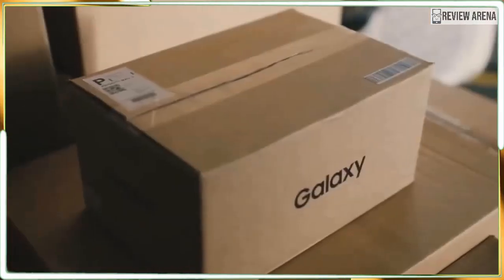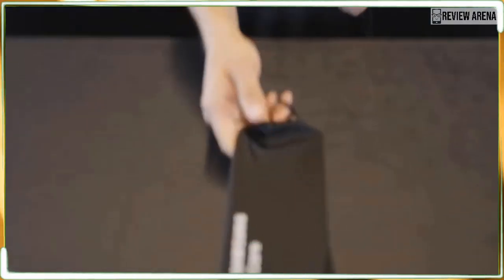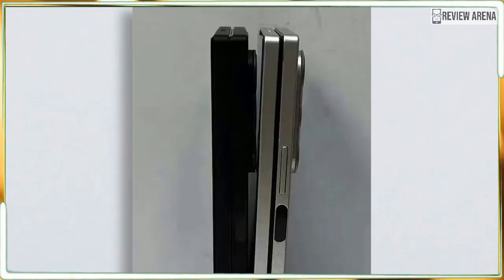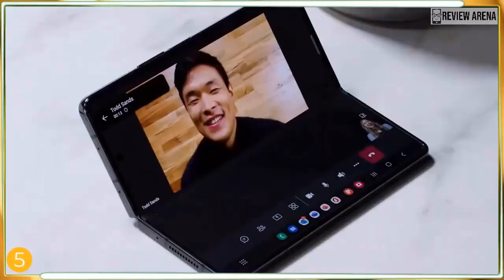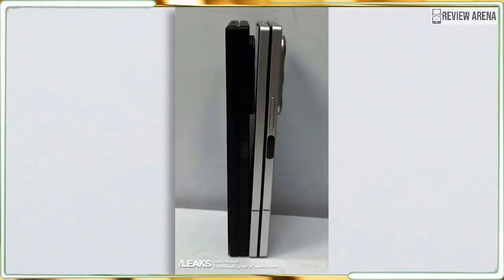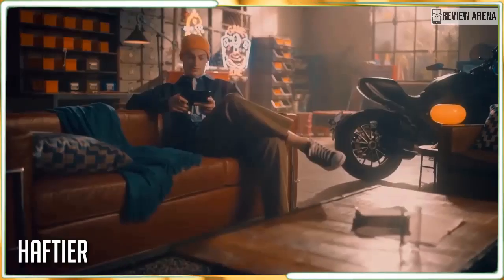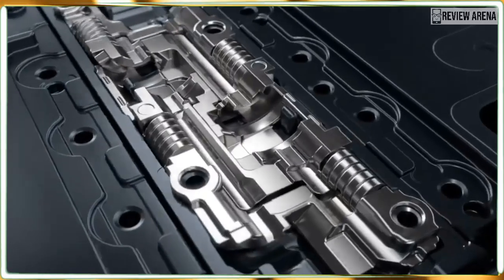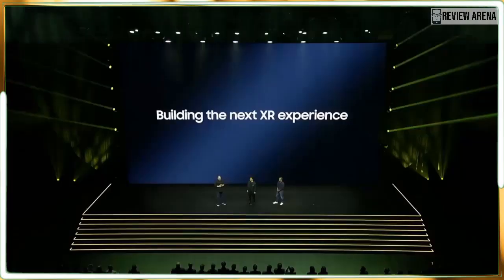Samsung Galaxy Z Fold 6 - FINALLY, IT'S ALL CONFIRMED!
Please remember to leave a like and subscribe to our channel to see more videos like this in the future, and if you have any questions related to the products we listed here, leave a comment down below and I will get back to you as soon as I can!

samsung galaxy z fold 6 trailer,
samsung galaxy z fold 6 5g,
samsung galaxy z fold 6 ultra unboxing,
samsung galaxy z fold 6 concept,
samsung galaxy z fold 6 fe,
samsung galaxy z fold 6 first look,
samsung galaxy z fold 5 features,
samsung galaxy z fold 4 features,
samsung galaxy z fold 6 leaks,
samsung galaxy z fold 6 official video,
samsung galaxy z fold 6 phone,
unboxing samsung galaxy z fold 6,
galaxy z fold 6 fe,
galaxy z fold 6 official video,
samsung upcoming galaxy z fold 6 and z flip 6,
galaxy z fold 6 commercial,
samsung z fold 6 colors,
samsung z fold 6 commercial,
galaxy z fold 6 design,
samsung z fold 6 launch date,
samsung z fold 6 deutsch,
samsung galaxy z fold 6 deutsch,
samsung z fold 6 ultra deutsch,
samsung z fold 6 fe,
galaxy z fold 5 vs galaxy z fold 6,
samsung z fold 6 francais,
galaxy z fold features,
samsung z fold 6 leaks,
samsung z fold 6 news,
new galaxy z fold 6,
samsung z fold 6 price,
samsung galaxy z fold 6 price,
samsung z fold 6 s pen,
samsung galaxy z fold 6 s pen,
samsung z fold 6 review,
samsung galaxy z fold 6 review,
samsung z fold 6 specs,
the galaxy z fold 6,
samsung z fold 6 test,
samsung z fold 6 ultra,
samsung z fold 6 update,
samsung z fold 6 ultra unboxing,
samsung galaxy z fold 6 5g unboxing,
galaxy z fold 5 vs 6,
samsung z fold 6 5g
z fold 6 leaks,
z fold 6 rumors,
z fold 6 fe,
z fold 6 concept,
z fold 6 colors,
z fold 6 case,
z fold 6 confirmed,
samsung z fold 6 camera test,
galaxy z fold 6 concept,
samsung z fold 6 case,
z fold 6 design,
z fold 6 durability test,
z fold 6 launch date,
samsung z fold 6 design,
z fold 6 ultra release date,
z fold 6 hands on,
z fold 6 latest update,
z fold 6 mkbhd,
z fold 6 mrwhosetheboss
z fold 6 news,
samsung galaxy z fold 6 news,
new z fold 6,
novo galaxy z fold 6,
samsung z fold 6 official video,
z fold 6 price,
z fold 6 pen,
z fold 6 rumours,
z fold 6 s pen,
z fold 6 screen size,
z fold 6 specs,
z fold 6 se,
z fold 6 slim,
z fold 6 ultra specs,
z fold 6 trailer,
z fold 6 unbox therapy,
z fold 6 update,
z fold 6 2024,
samsung z fold 6 2024,
galaxy z fold 6 2024,